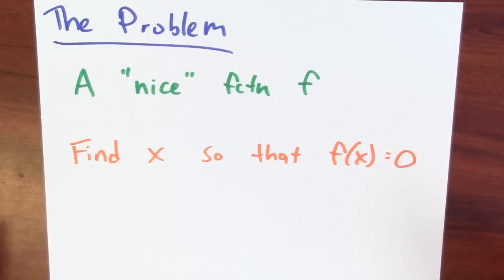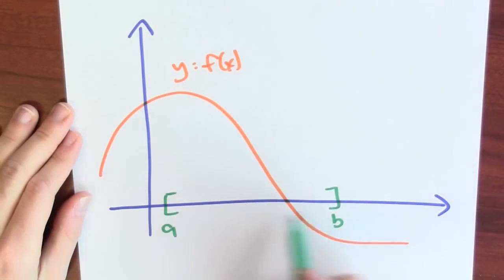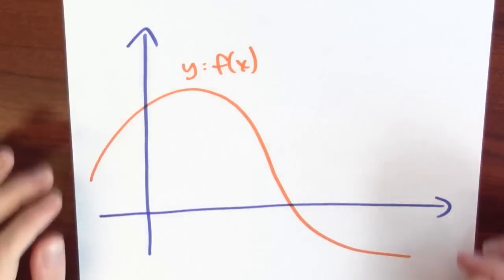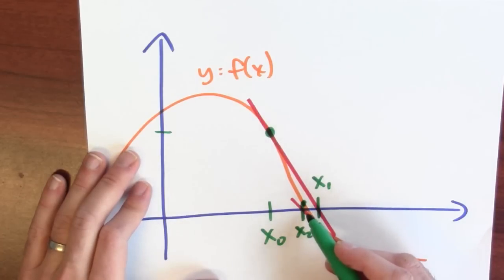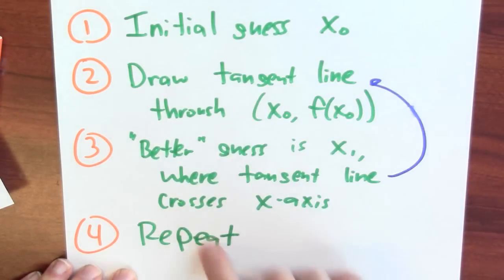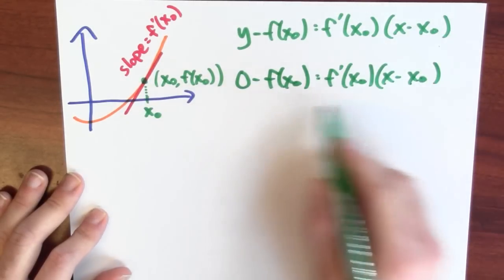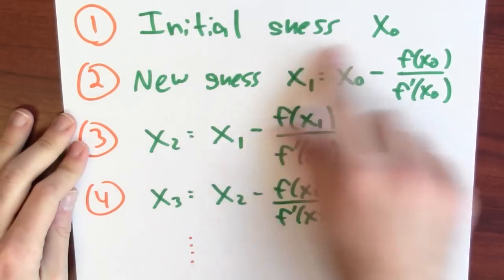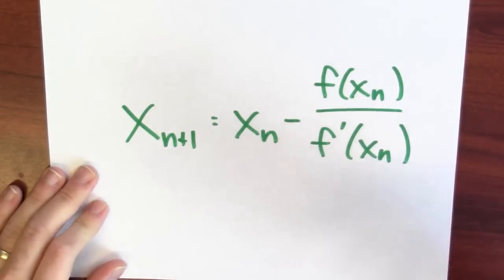What is Newton's method? - Week 9 - Lecture 6 - Mooculus